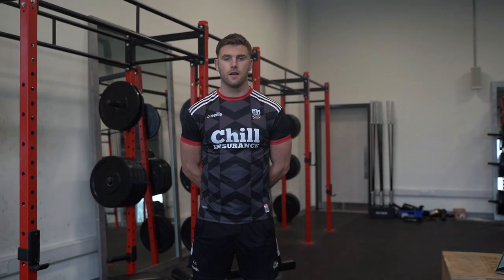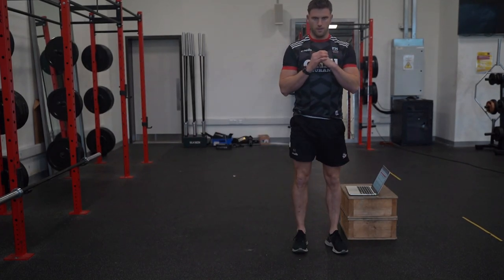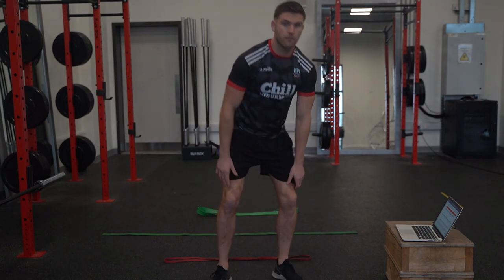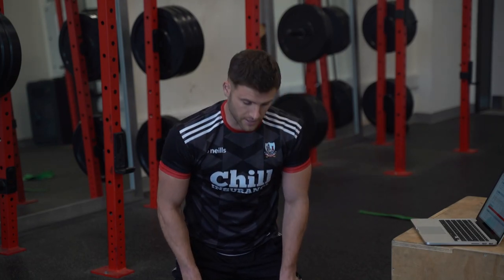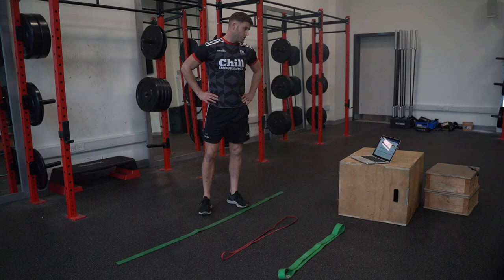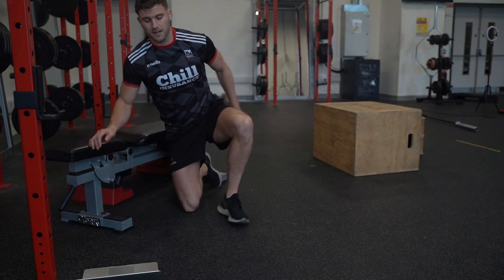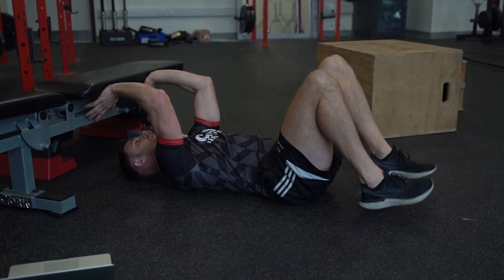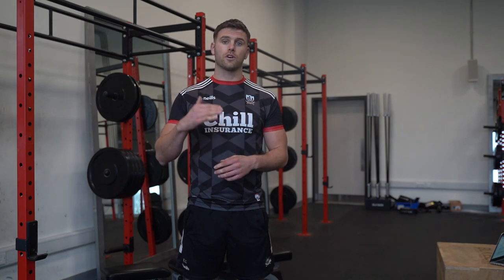Rebel Óg Strength & Power Program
Rebel Óg Strength & Power program as described by Eoin Cadogan